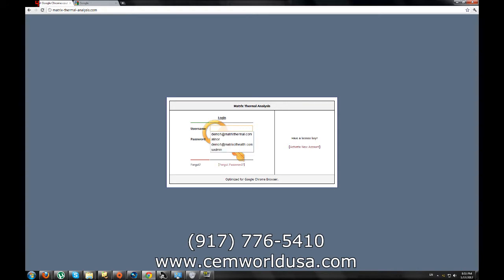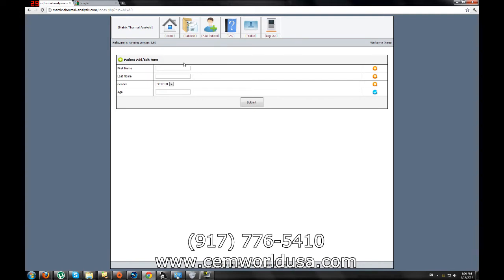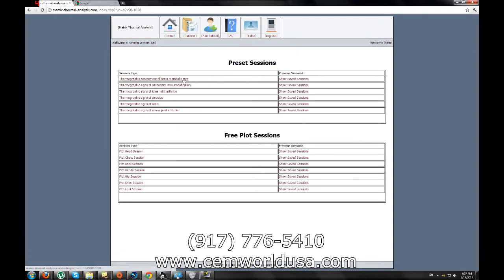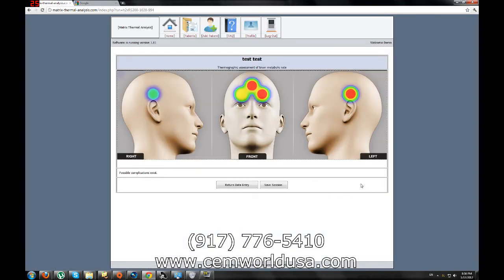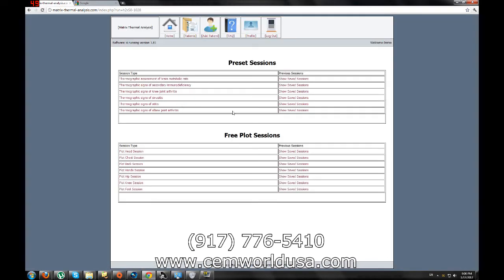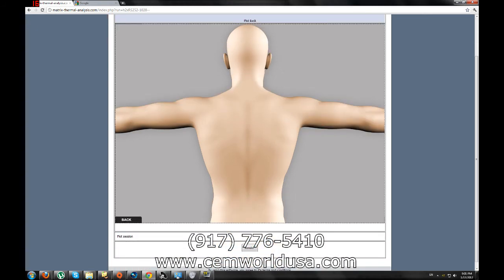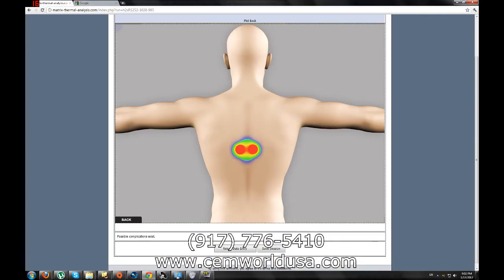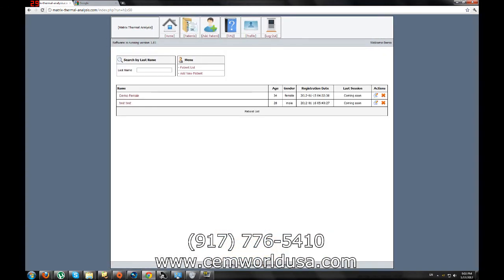Matrix Thermal Analysis Demo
Matrix Thermal Analysis reads thermal radiation information from surface skin coverlets.used for professional and domestic

For additional information contact Developers of Matrix Thermo Analysis